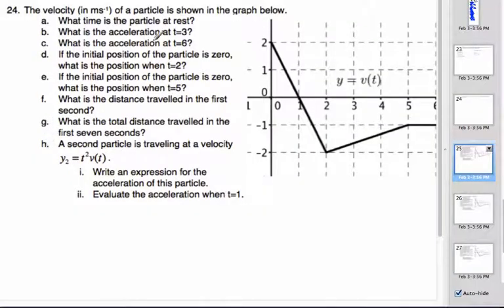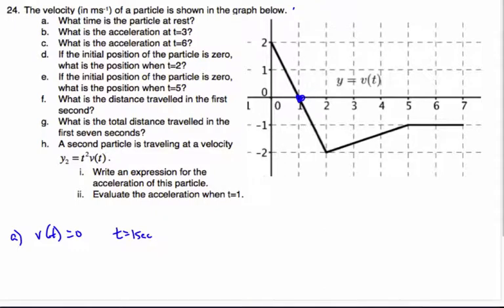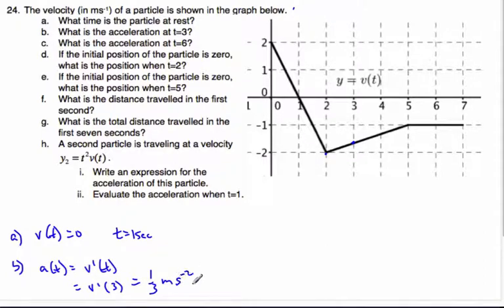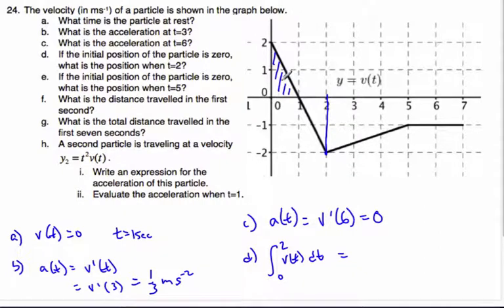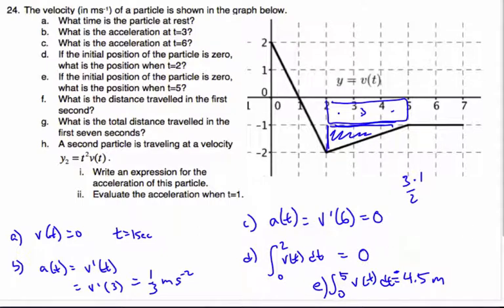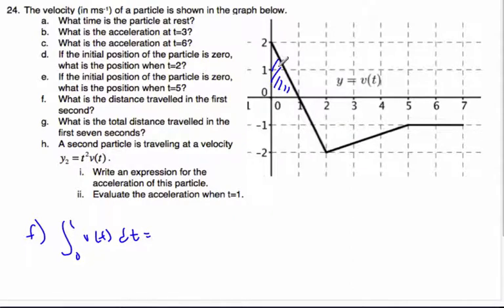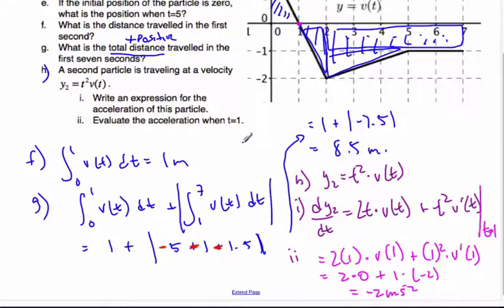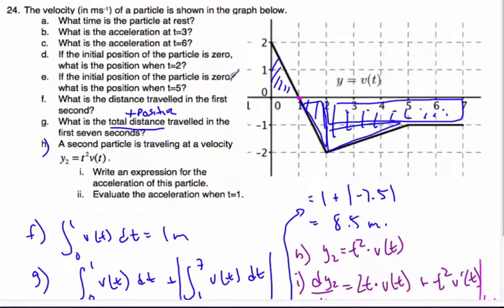IB Math - Kinematics with Graphs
IB Math Video - using a graph of velocity to find accelerations, and position and total distance